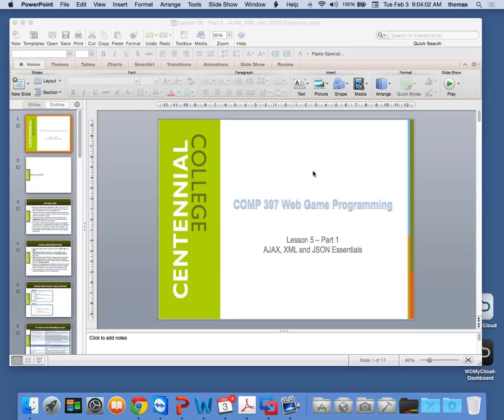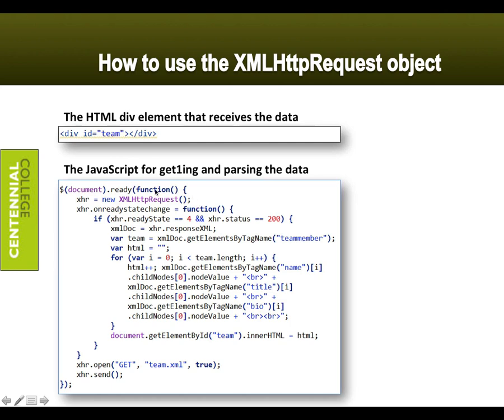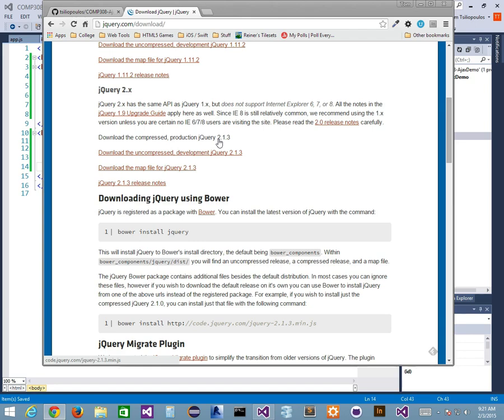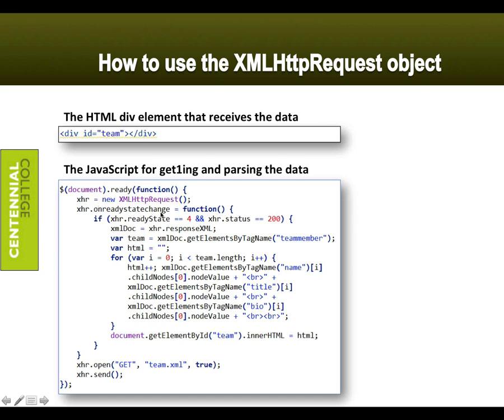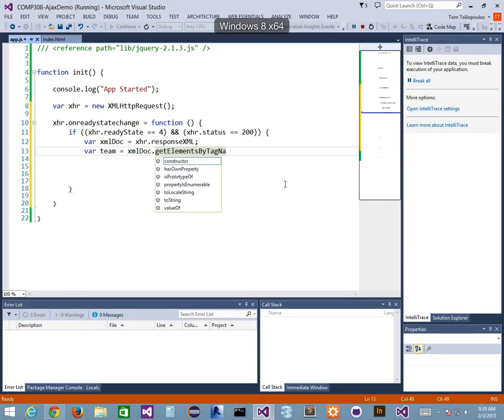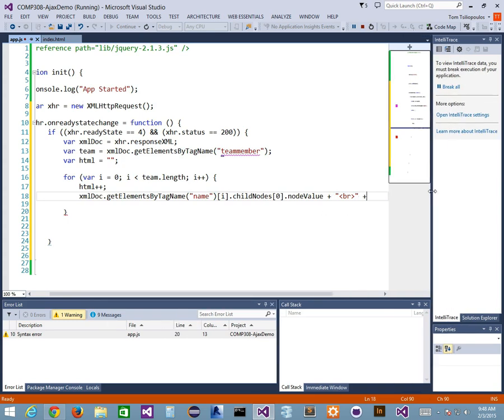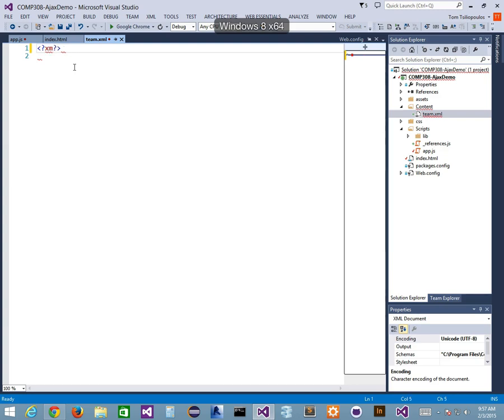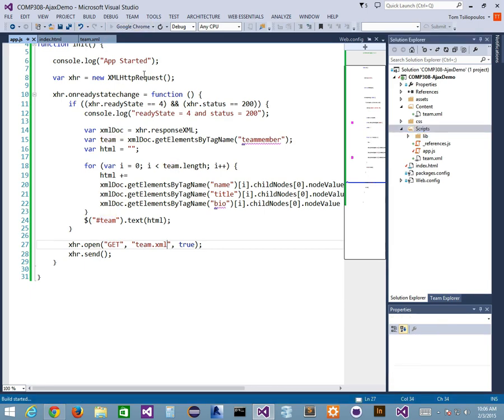COMP308 - Lesson 5 - Part 2